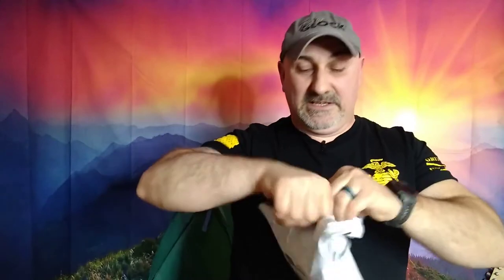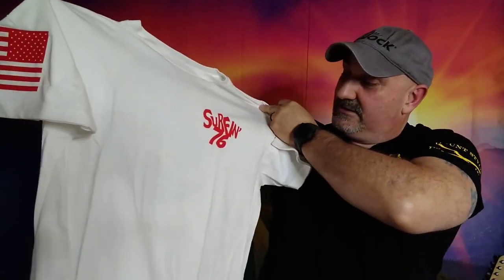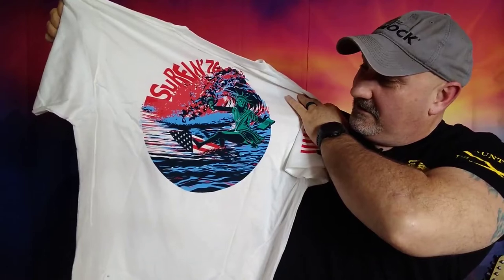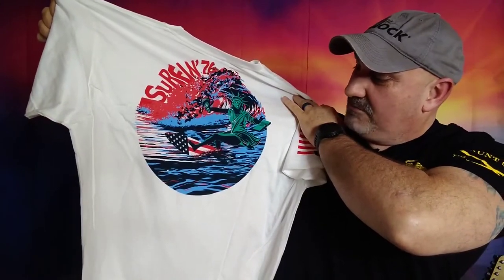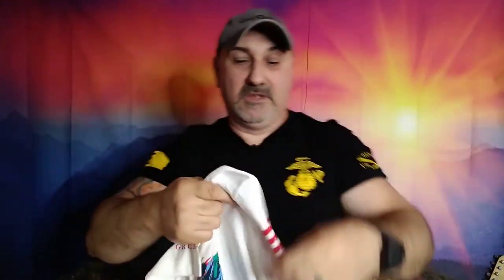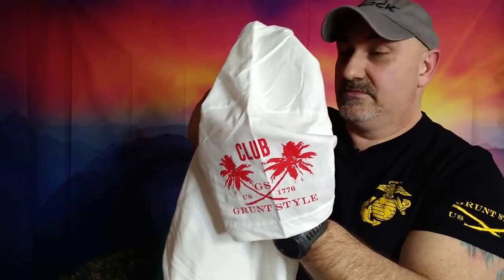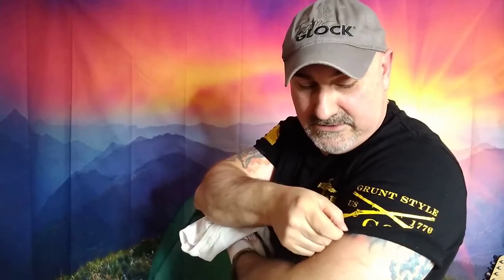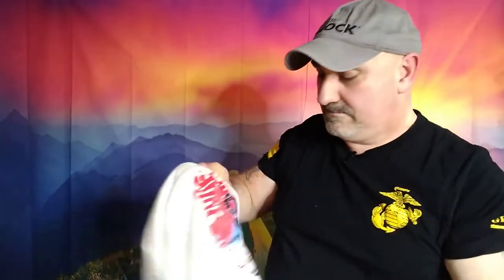Club Grunt Style Review June 2021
The Wayward Son reviews Club Grunt Style.